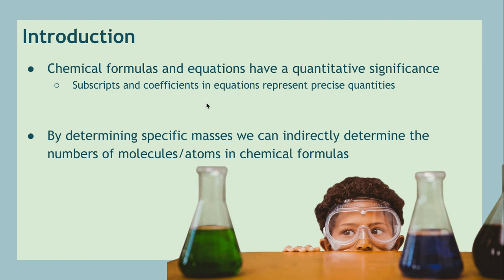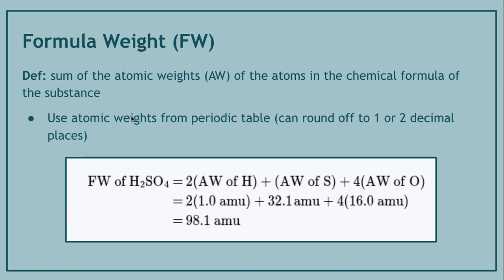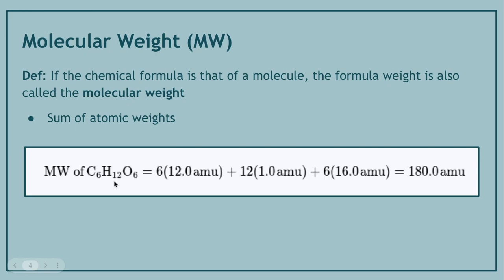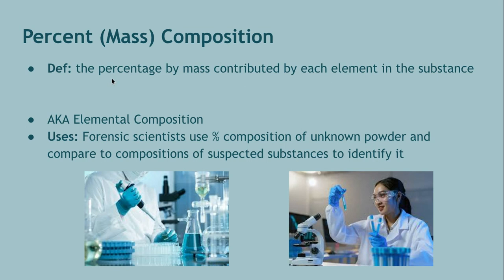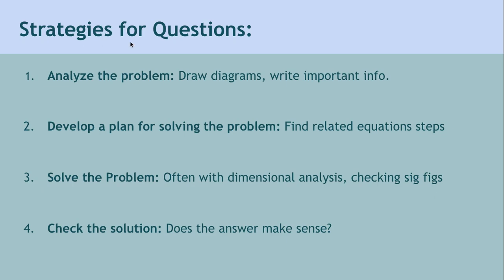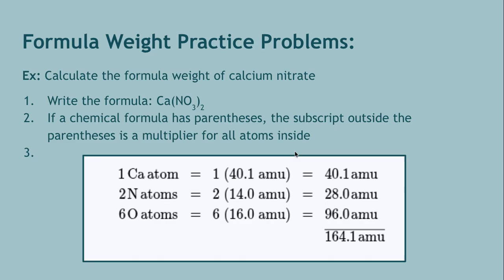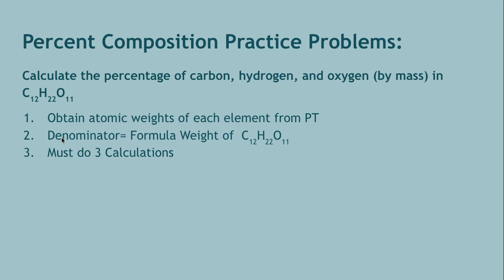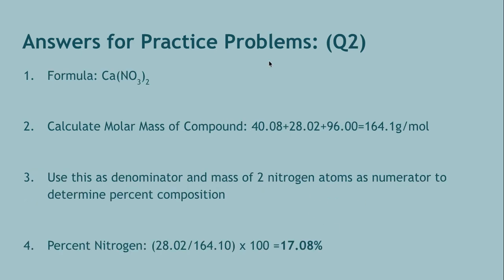Chem-The Central Science (3.3 Formula Weights w/ Lana M)